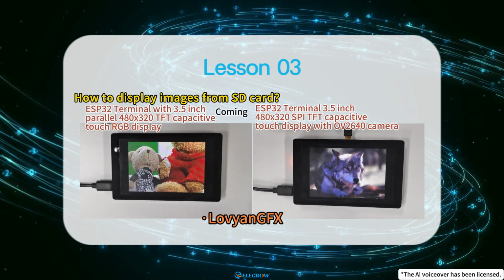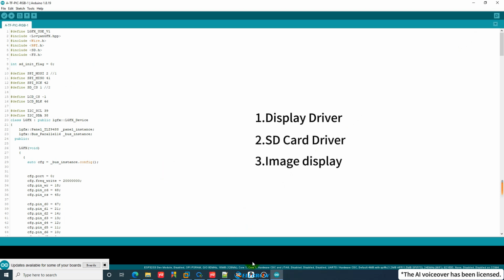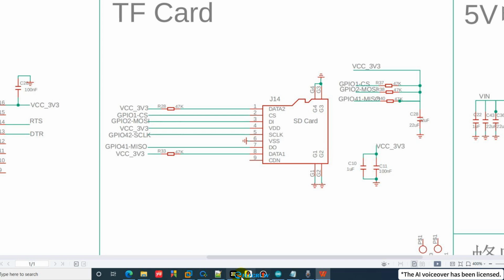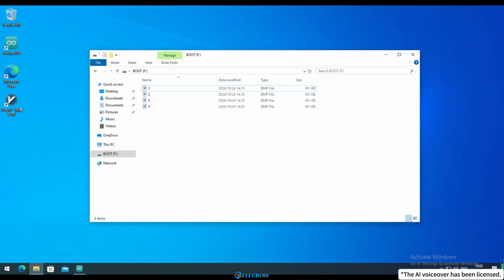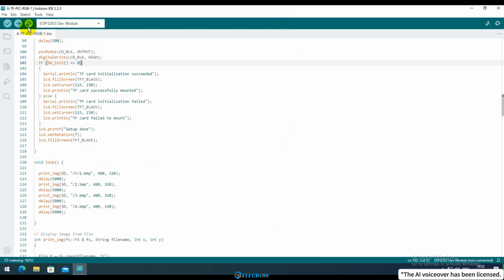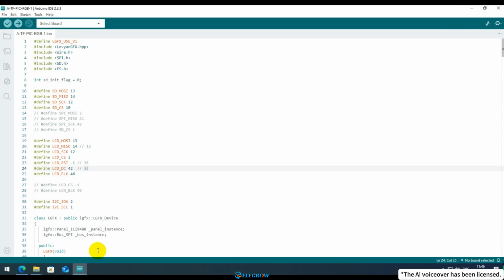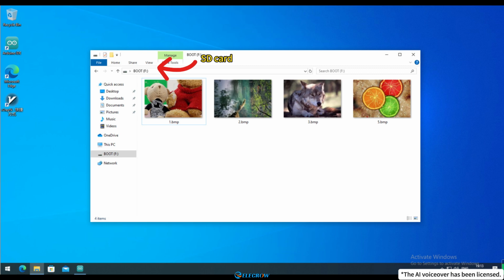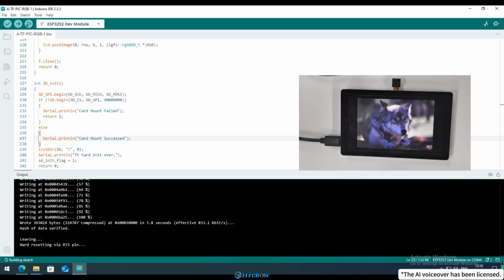Get Started with ESP32 Terminal: Lesson 03 - Display Image from SD Card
📢 Welcome to our series of tutorials featuring the CrowPanel-ESP32 Terminal screens! In these five episodes, we'll explore the capabilities of two fantastic displays. Whether you're looking to enhance your projects with a clear visual interface or incorporate a camera for imaging, these tutorials will guide you through the setup and usage of these powerful CrowPanel-ESP32 Terminal displays.